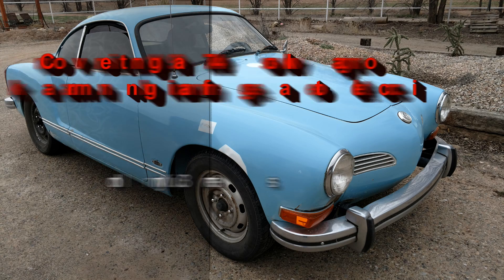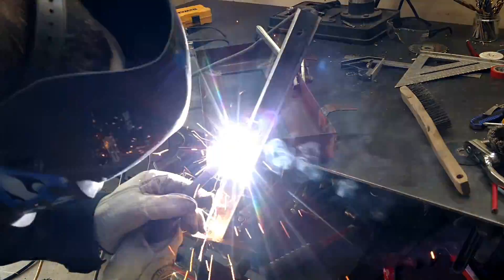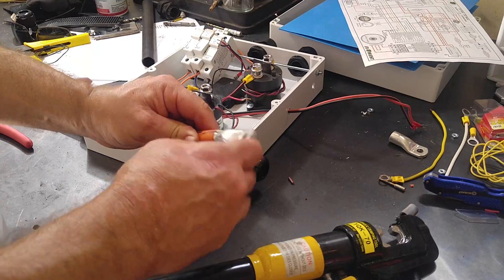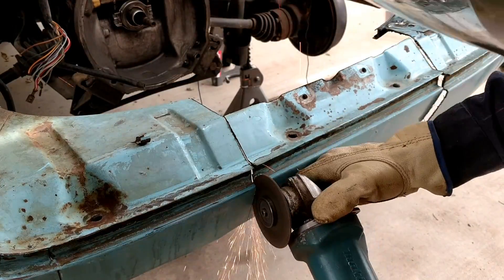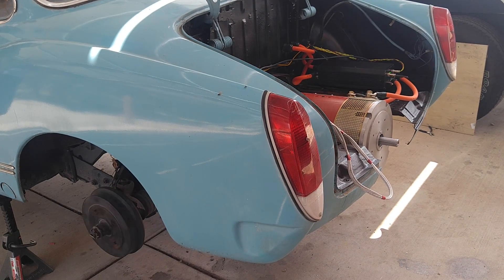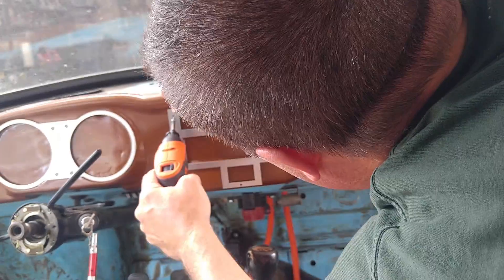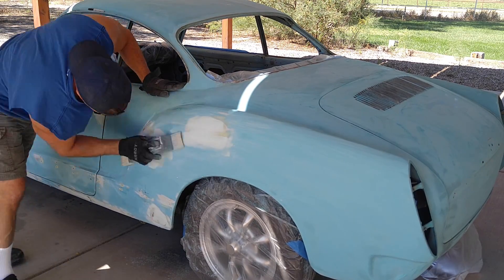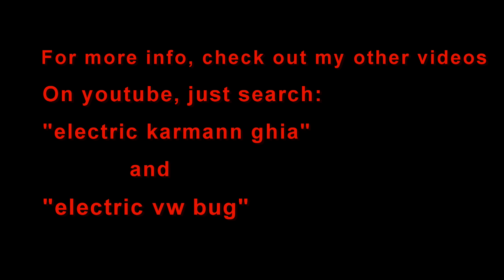Karmann Ghia Conversion to Electric (The Process)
Converting a Volkswagon Karmann Ghia from gasoline to electric. This video shows most of the process, sped up.